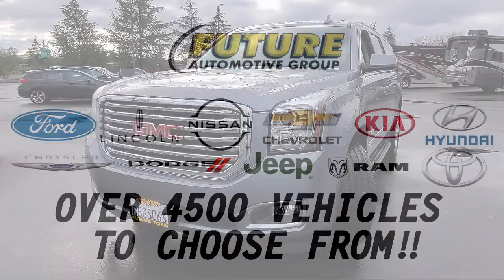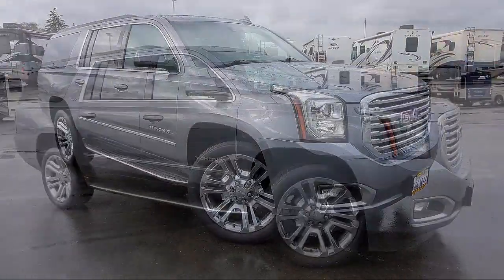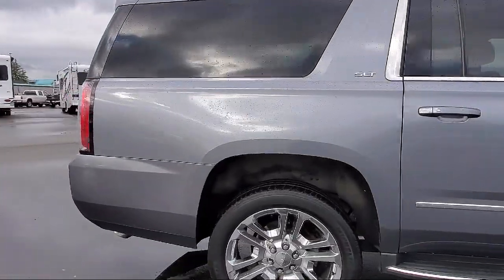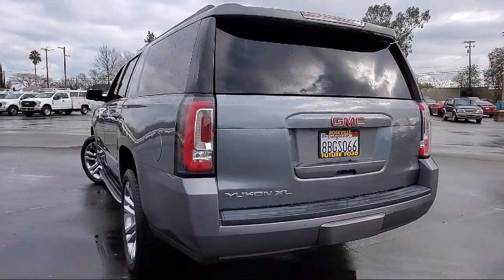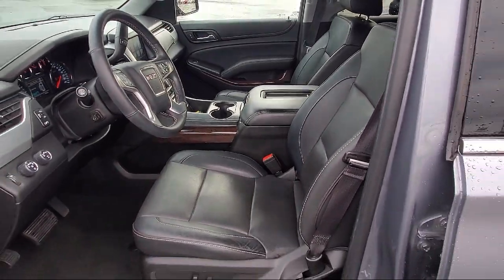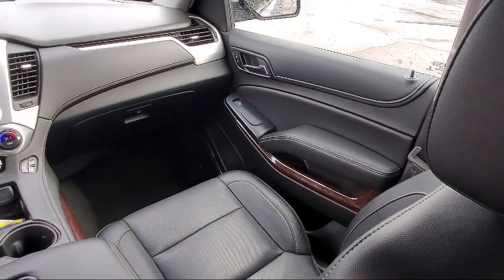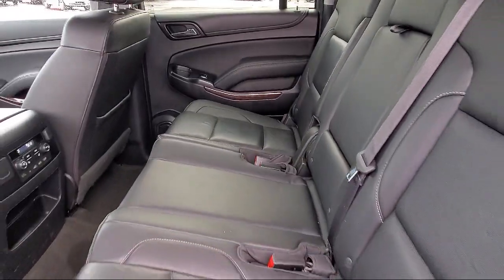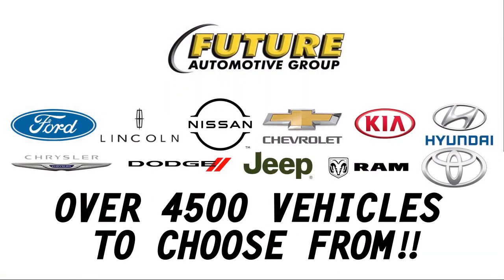2018 GMC Yukon XL SLT Sport Utility Sacramento Roseville Elk Grove Folsom Stockton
2018 GMC Yukon XL SLT Sport Utility Stock Number: P90214B Vin:1GKS2GKC3JR164170.

Future Ford
650 Automall Drive